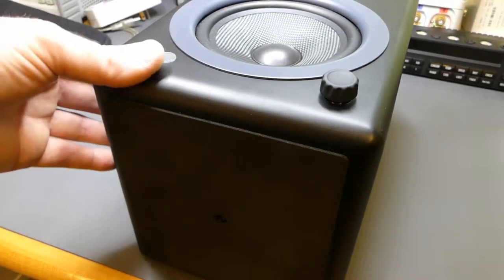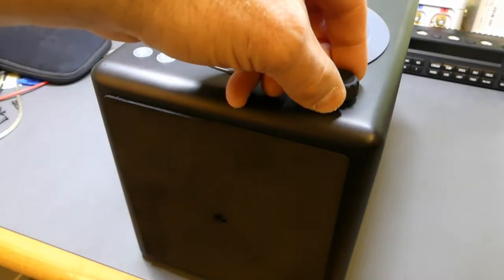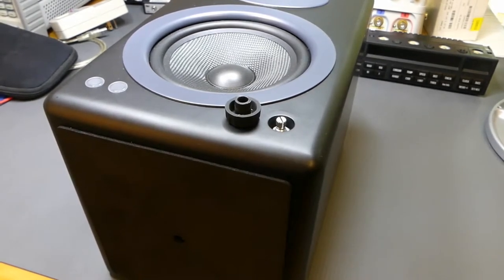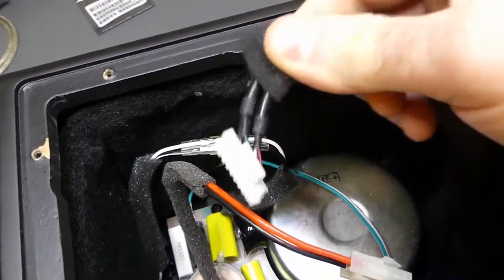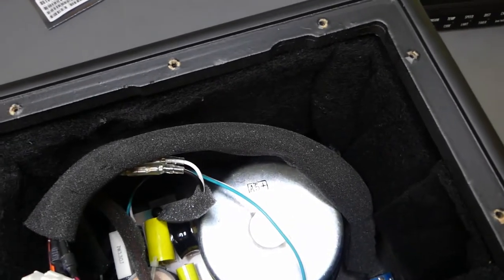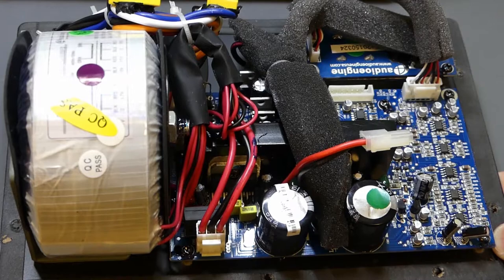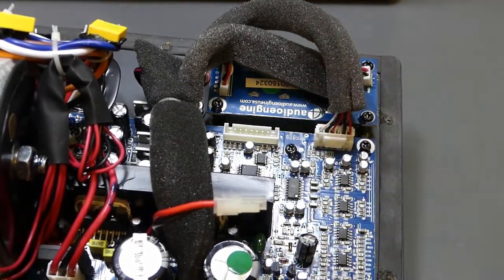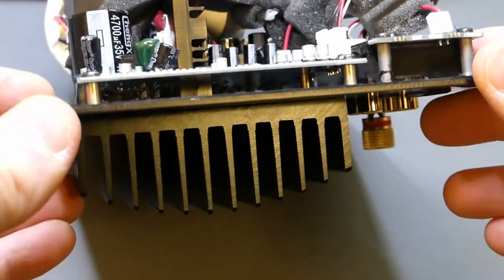AudioEngine A5+ Volume Knob Fix and Teardown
After a couple years in service the rotary encoder used to change the volume and sleep states on my AudioEngine A5+ powered speakers became recessed and somewhat loose.

This video shows the simple fix for the encoder and provides a tour of the internals including the drivers, crossover, amplifier and power supply.

Looking for a set of stands to properly position the AudioEngine A5+ on a desktop?

Check out the custom stands produced in the US by my company, Aileron Labs: